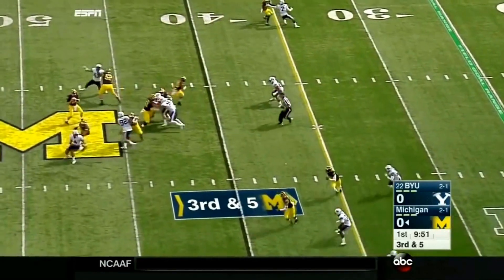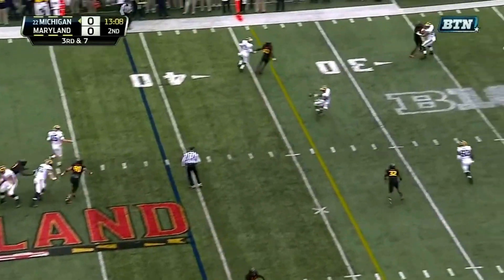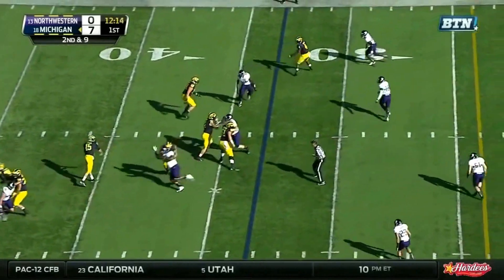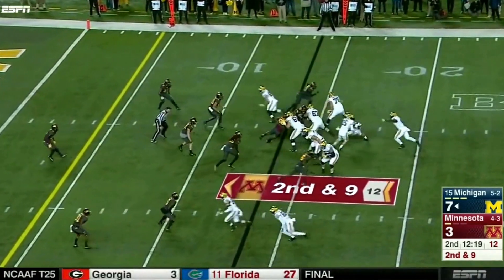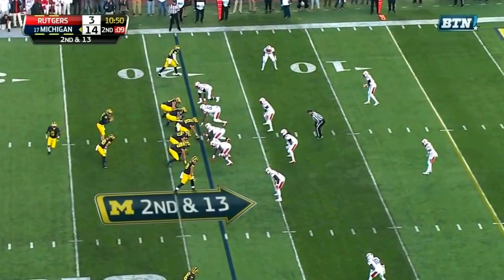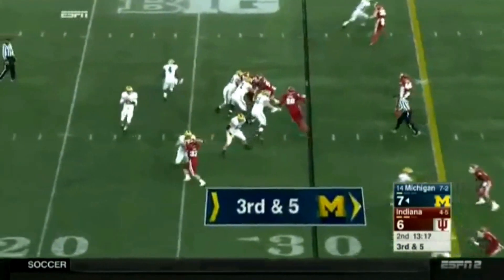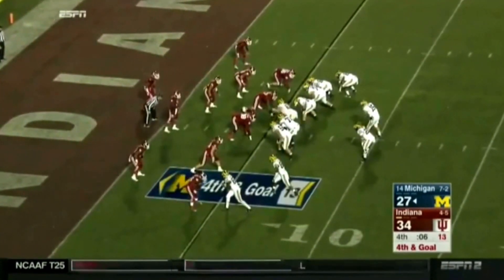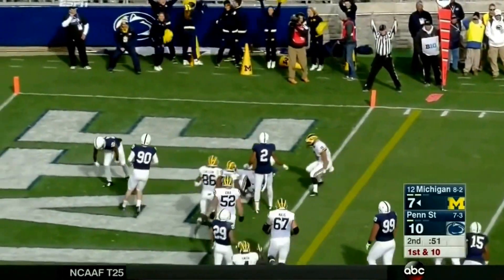Jake Rudock Michigan Highlights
Jake Rudock Highlights from the 2015 season, helped lead the Wolverines to a 9-3 record in Jim Harbaugh's first season as head coach.
Jake was also selected in the 6th round of the NFL Draft by the Detroit Lions.
All Video belongs to NCAA